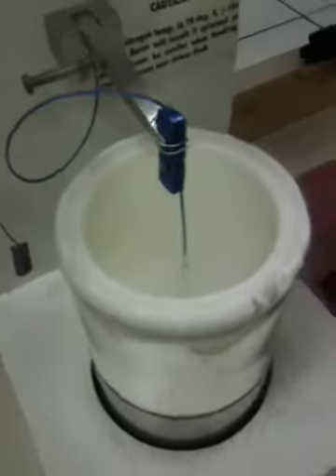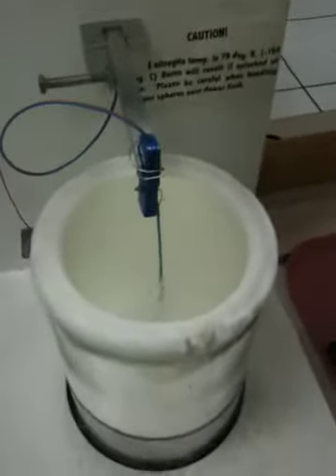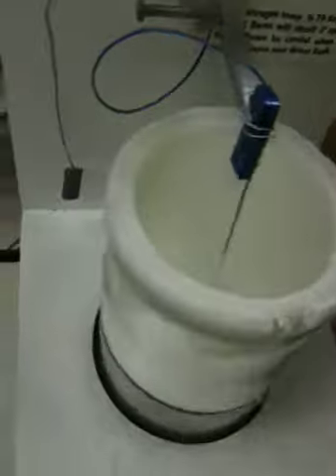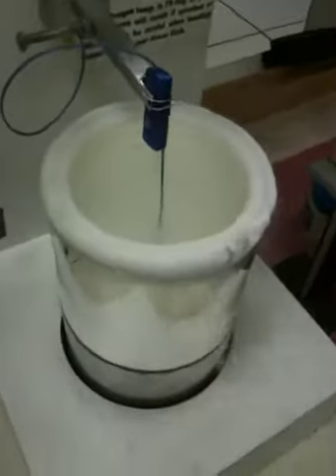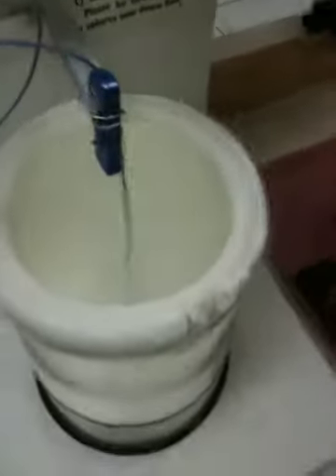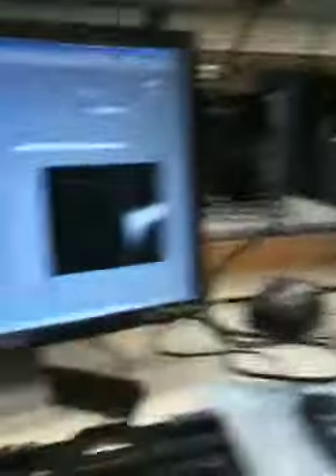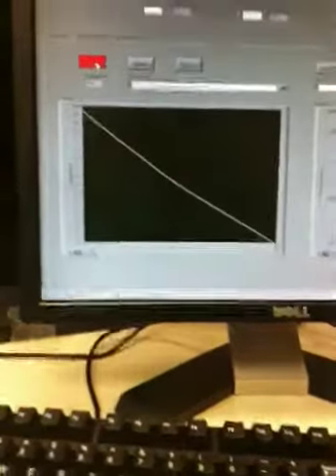Playin with liquid nitrogen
UCLA lab experiment. Dipping a room temp copper sphere into liquid nitrogen. Madness ensues. Or just boiling liquid nitrogen. It made me excited. Nerdy? I think so.